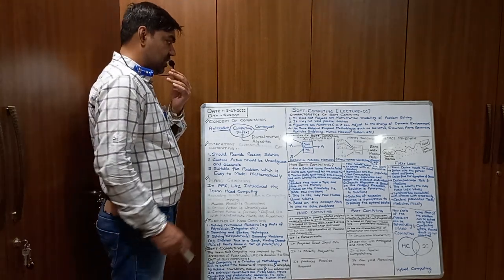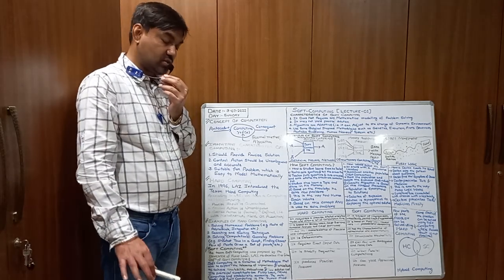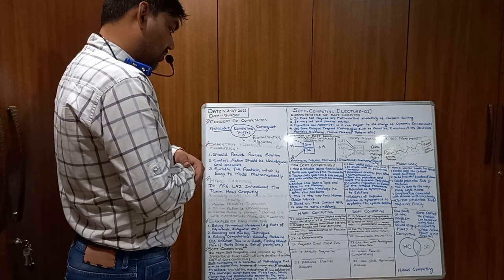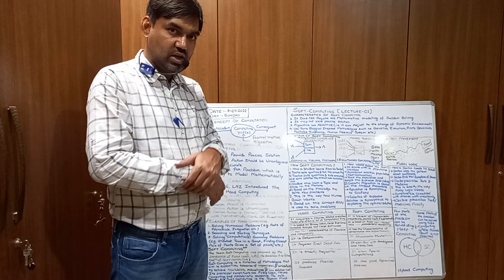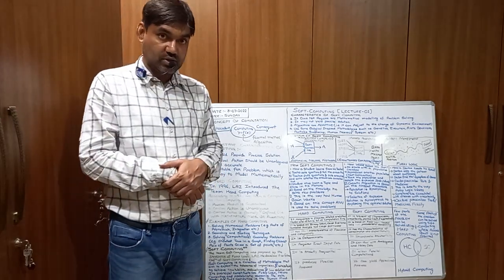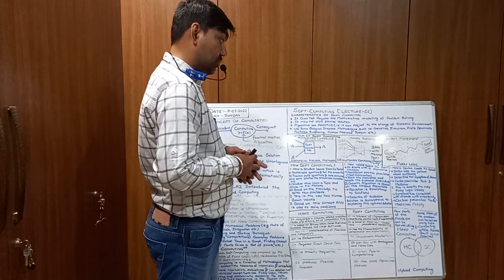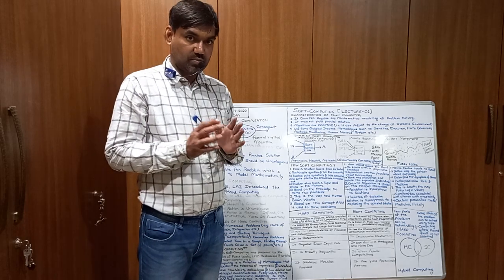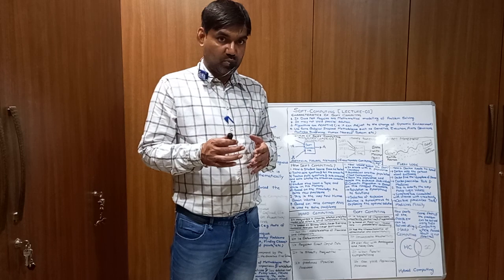Soft Computing 1